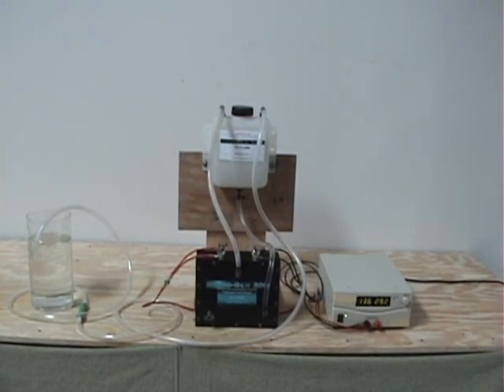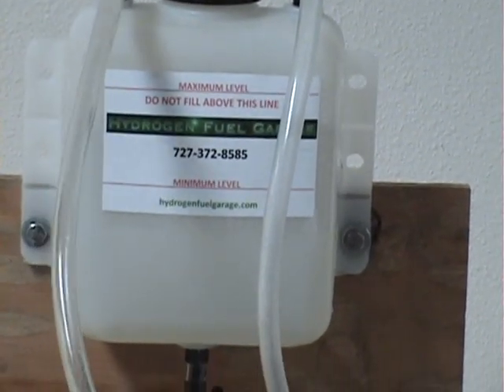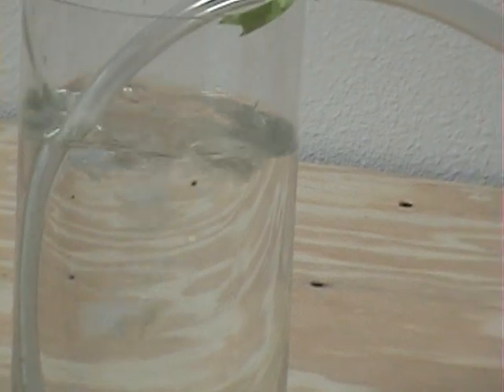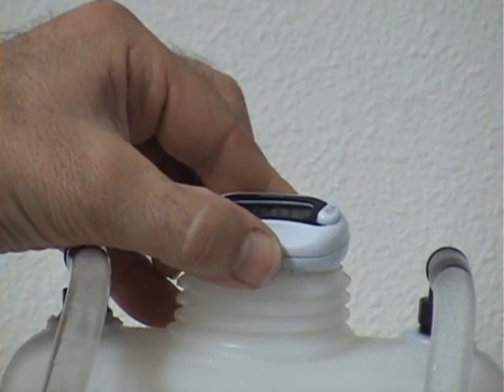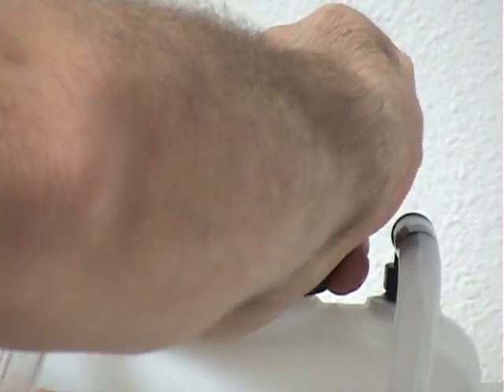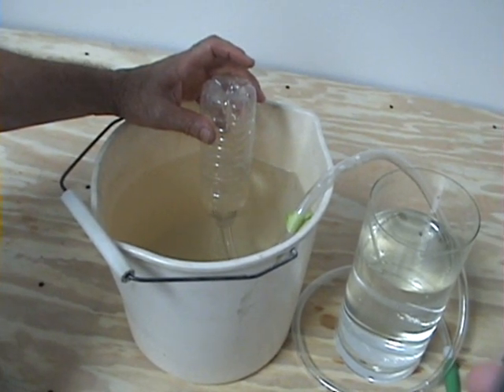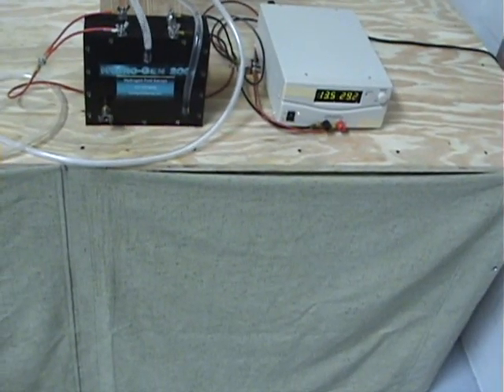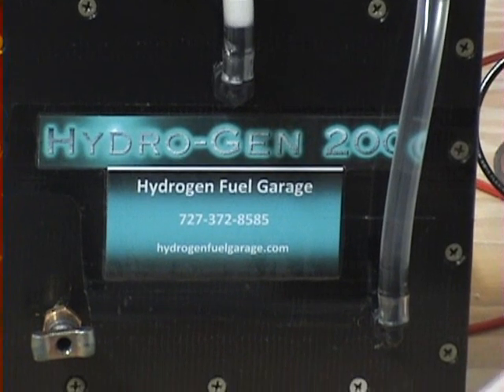HHO Gas Generator or Hydrogen Generator from Hydrogen Fuel Garage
Video of an HHO Gas Generator or Hydrogen generator from hydrogen fuel garage.  The Hydro-Gen 100 and 200 units are the most efficient units we are aware of.